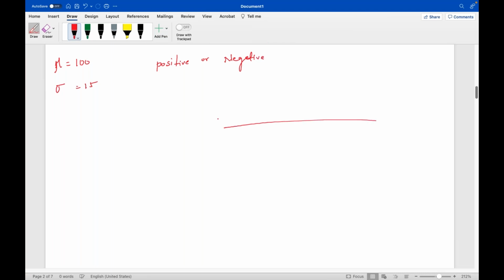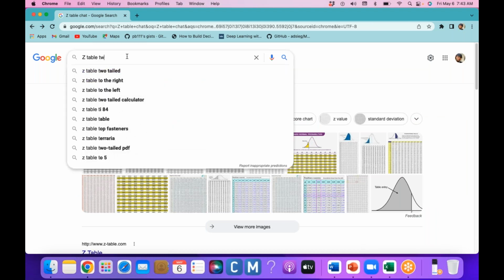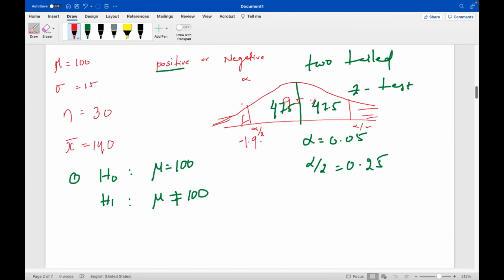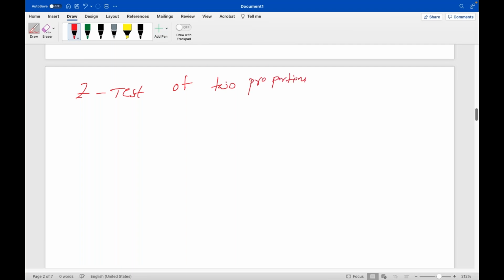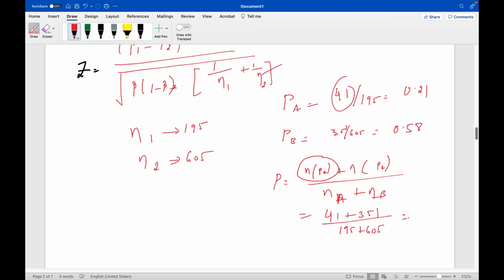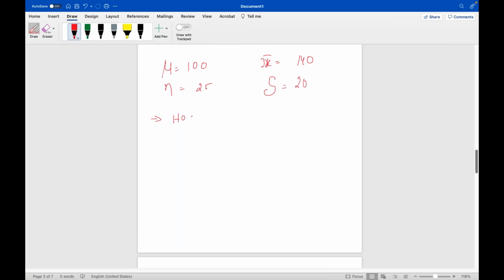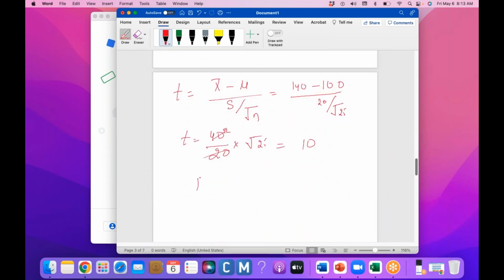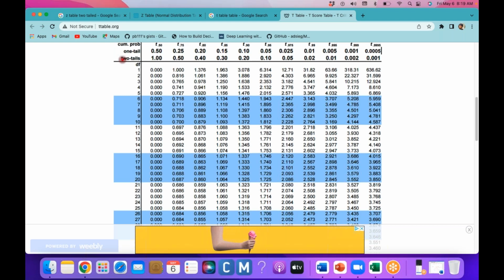2022-05-06 Statistics Z Table Chat